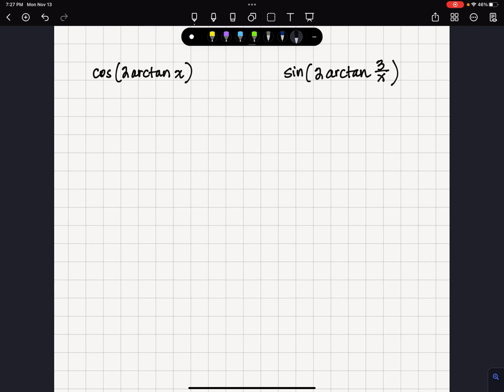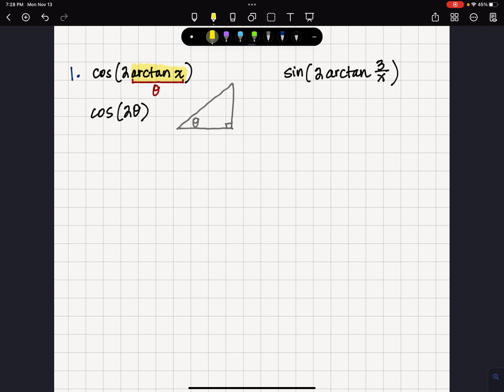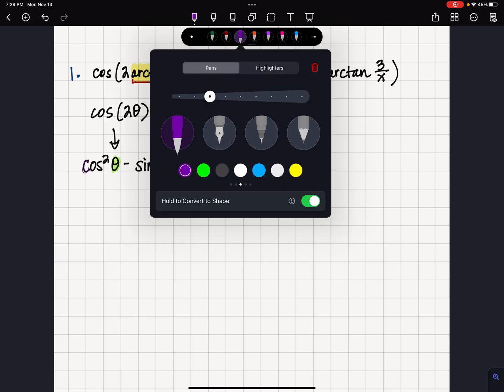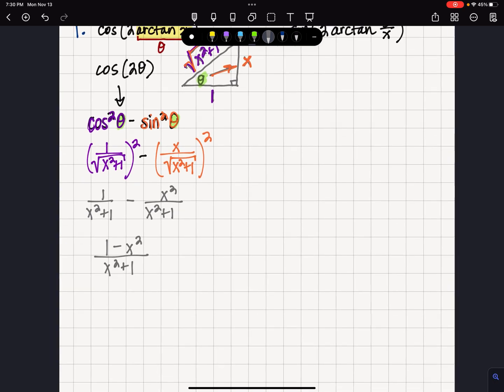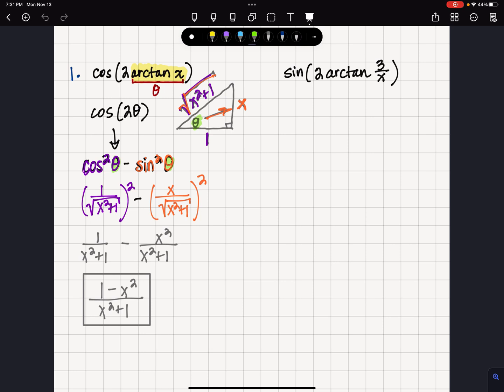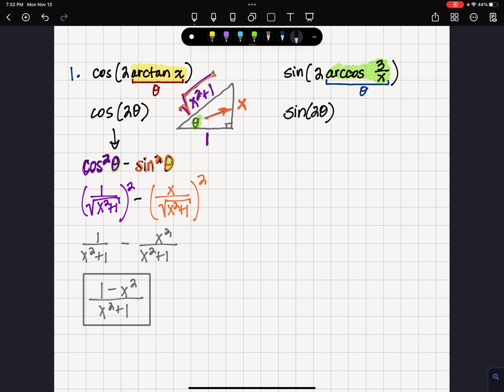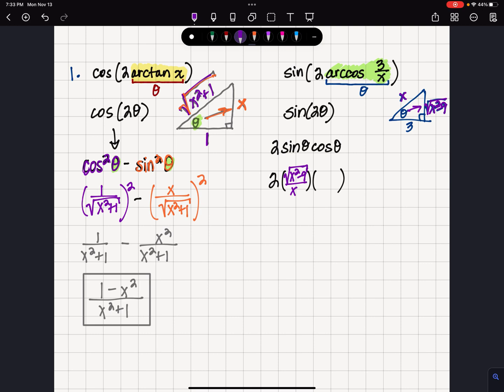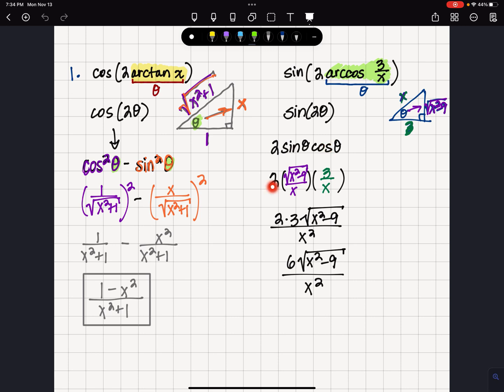Precalc Alg Expression inv trig and double angle